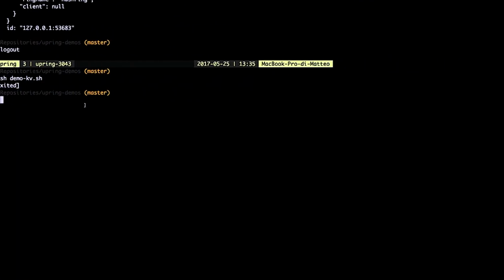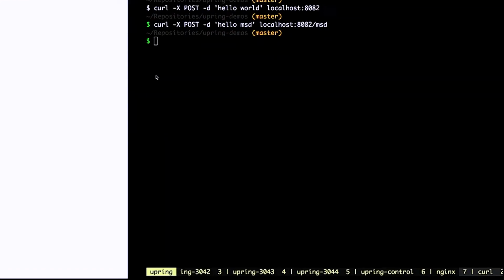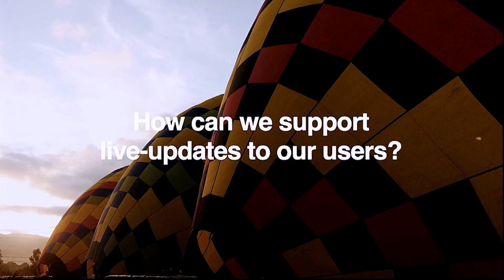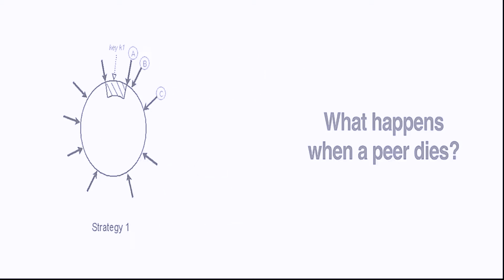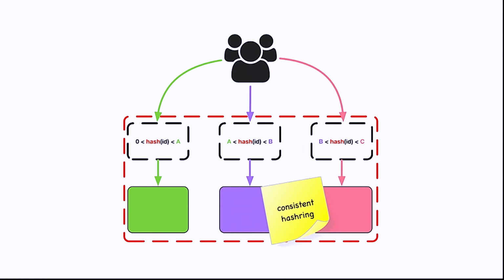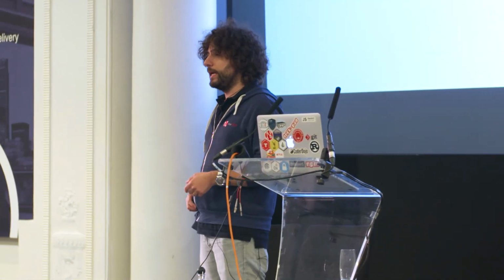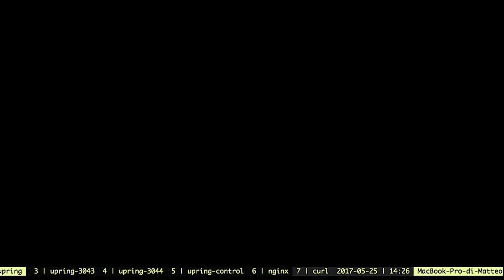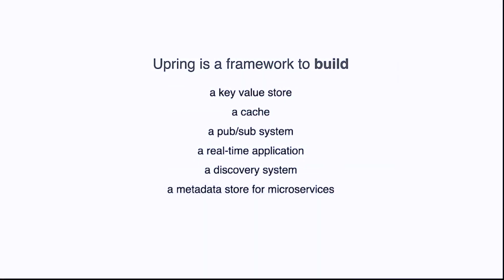Building a Scalable Pub/Sub system with UpRing - Matteo Collina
"The world is real-time: our users expect to receive live notifications, updates, and use extremely reactive interfaces. In a real-time world, we might want to connect physical things, each of them with their own live connection to the cloud. Delivering live notifications has always been a complex task, as the number of live connections can easily reach millions.Scaling those systems often turns out to be problematic, as they rely on a central publish/subscribe broker to deliver the messages, with our application or the framework acting as a proxy. Unfortunately the broker is a central point of failure.

UpRing is a distributed system framework for building applications on top of a Consistent Hashring. In other words, UpRing is a P2P system for cloud applications. With UpRing, all the notifications for a single element are routed through the same server, removing the central point of failure and allowing for fine-grained elastic scalability in ratio to the amount of current users."